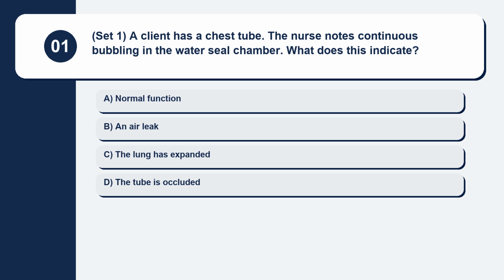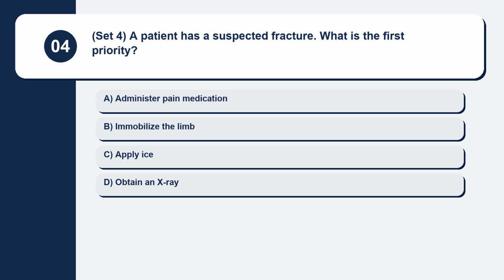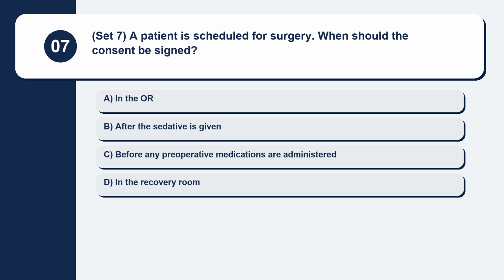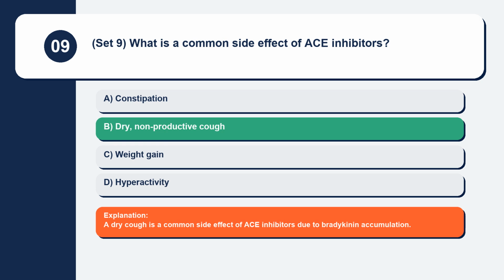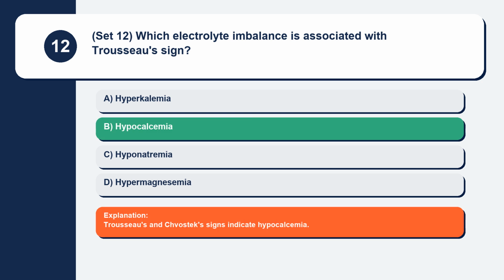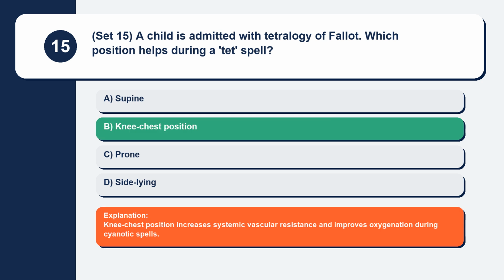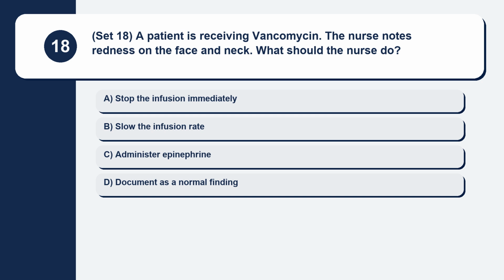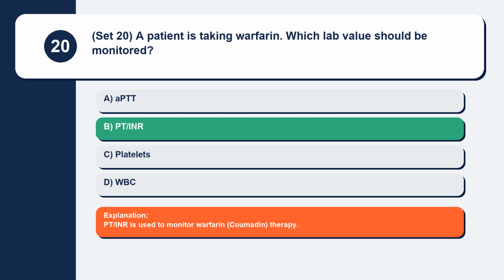Clara Hurd NCLEX RN 2026 Practice Questions To Master Your Nursing Board Exam This Year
Preparing for the NCLEX RN in 2026 requires more than just memorization. You need a deep understanding of clinical judgment and the ability to navigate complex NGN case studies with confidence. This session features Clara Hurd practice questions specifically selected to reflect the current difficulty and format of the nursing boards. Every question here aims to sharpen your critical thinking and help you identify the patterns that leading nursing educators emphasize for success.

Taking the exam this year means staying ahead of the latest testing trends. The nursing landscape is evolving, and your study habits must evolve with it. We focus on high-yield topics that frequently appear on the 2026 exam, ensuring your time is spent on the material that actually matters. Whether you are struggling with pharmacology, med-surg, or prioritization, these practice items provide the clarity needed to bridge the gap between student and licensed professional.

We also provide these services, resources, and personalized help for students who want a structured path to passing their boards on the first attempt. Our team is dedicated to supporting your journey from the classroom to the bedside.

Success on the NCLEX RN is about consistency and the quality of your practice. Using resources like Clara Hurd allows you to see the rationale behind every correct and incorrect choice, which is the most effective way to build your knowledge base. Many students find that these specific questions mirror the actual exam environment, reducing test-day anxiety and improving overall performance.

If you are ready to put in the work and join the thousands of nurses entering the workforce in 2026, this video is your roadmap. Make sure to review each question carefully and reflect on the reasoning provided. This is your year to earn those two letters behind your name.